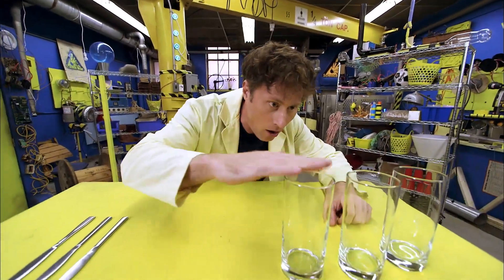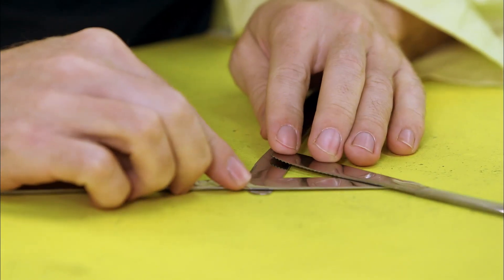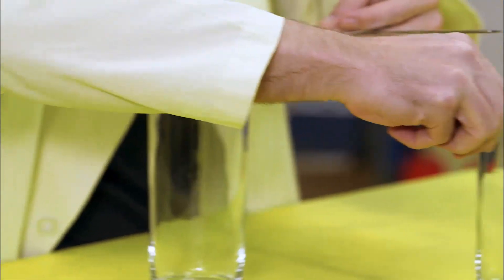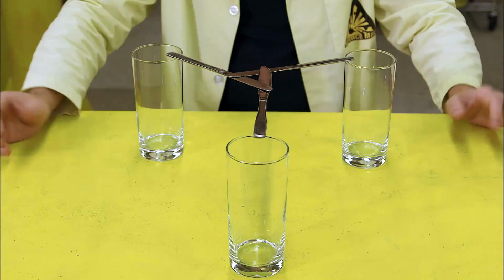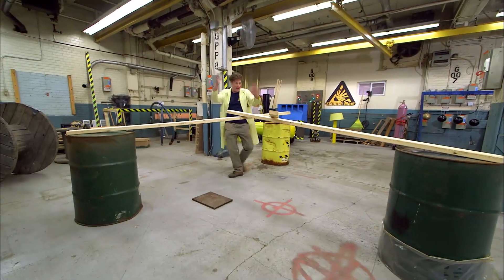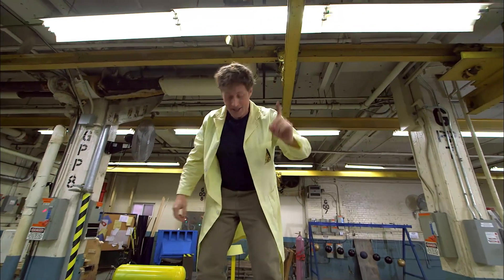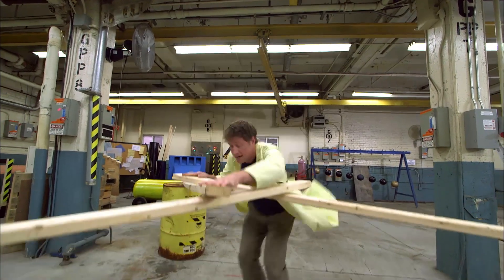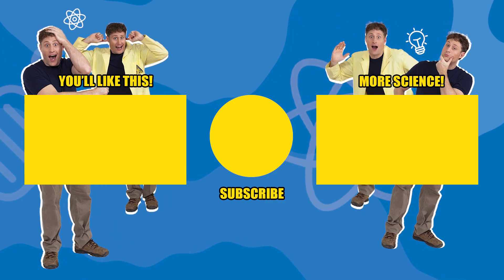Knife Balancing Trick | Mini Max | Home Science Experiments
How do all of the knives hold each other up?